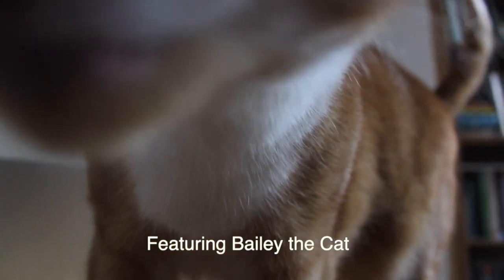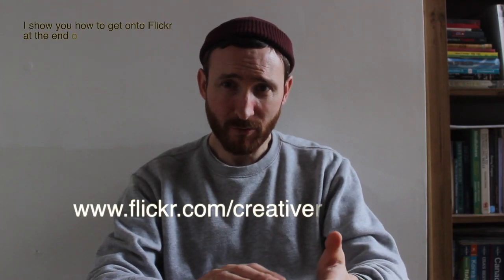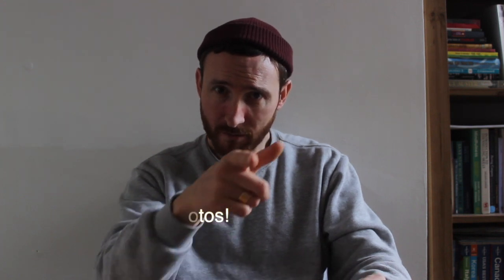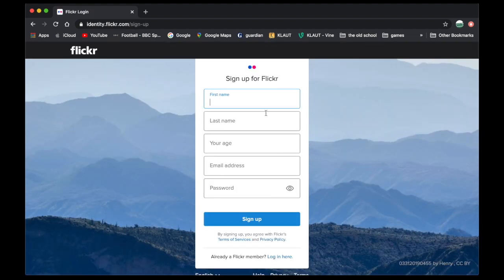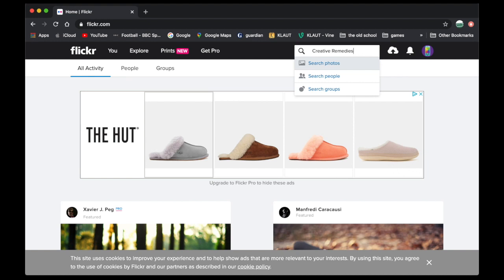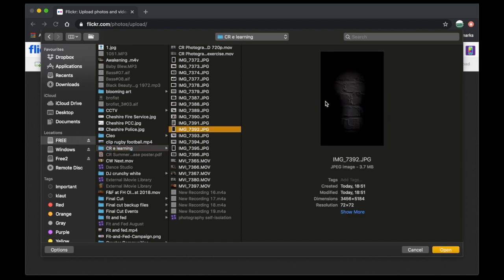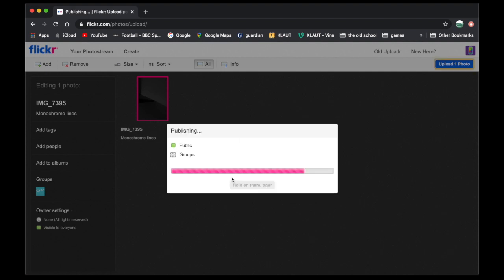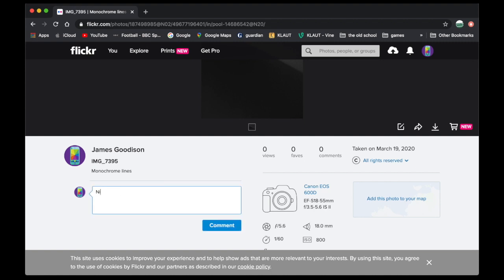Creative Remedies Photography at Home lesson 1